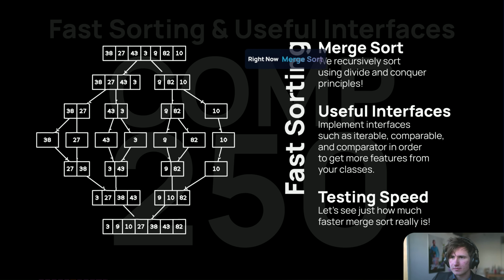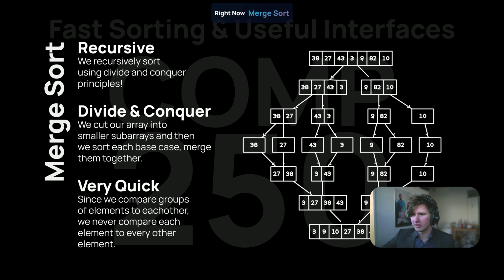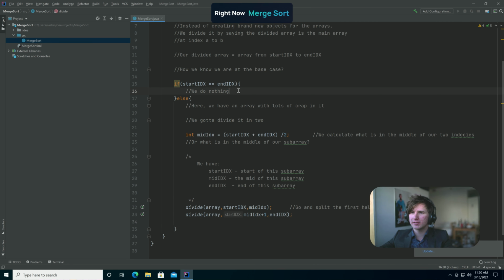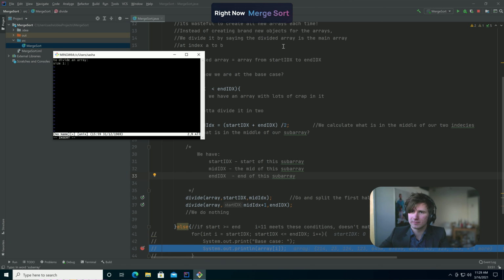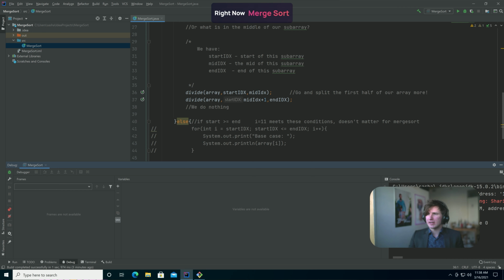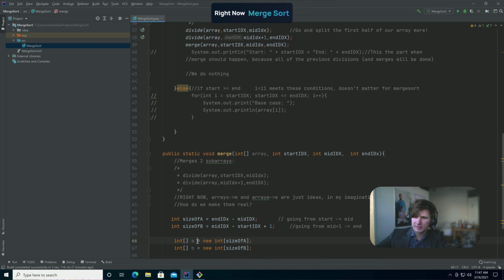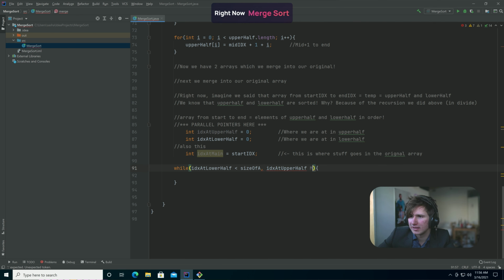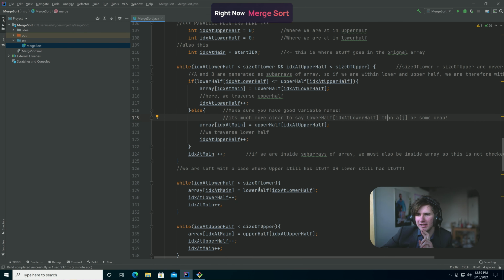Tutorial 8 Tuesday